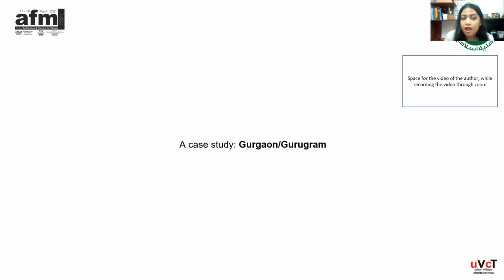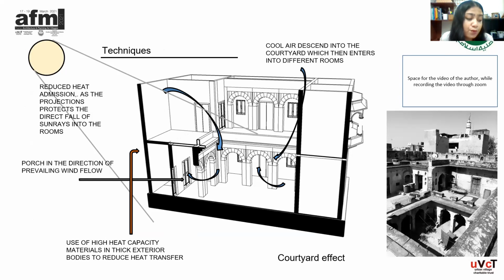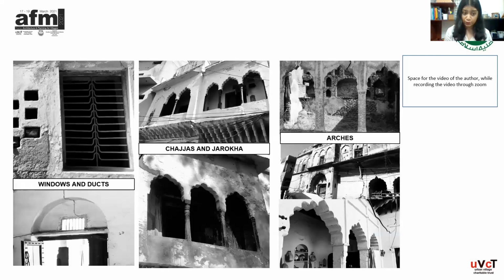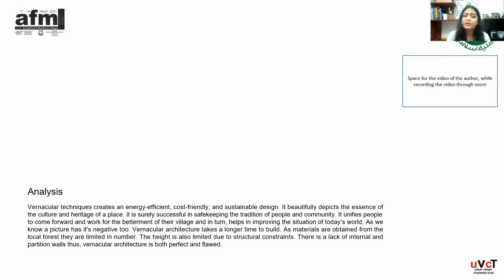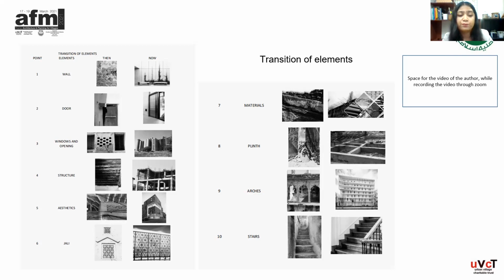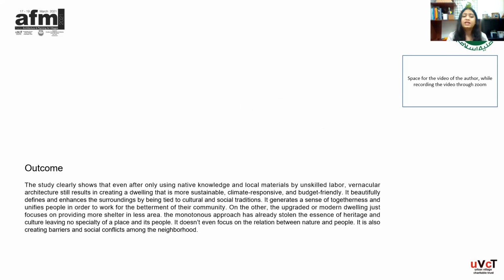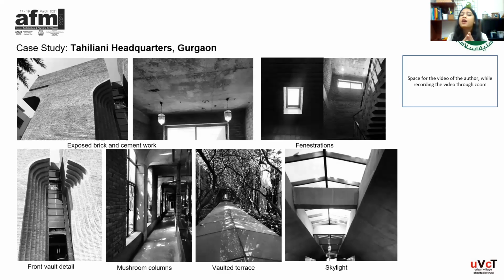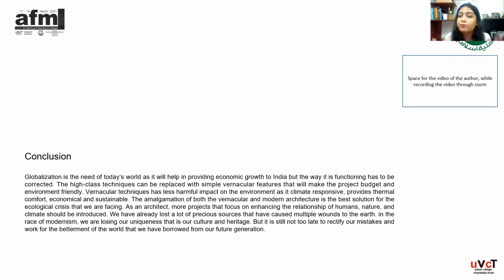Diminution of Vernacular architecture: fors and against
Authors : Umme Habiba Beg, Madiha Shahid, Mohd. Hasan Sohaib

Abstract : The quest for methods to face environmental issues, globalization, and climate change has brought vernacular architecture to the forefront. Vernacular architecture can be understood by defining it as an informal style of building that beautifully represents the piece of art created by the local craftsmen using local materials that is unique to a specific place. It is a great contemplation of culture and the essence of heritage. Vernacular architecture is the best illustration of the interrelation of mankind and nature. The practices are not only functional but also climate-responsive and sustainable which is difficult to achieve in a lot of modern architecture.
Modernity is highly embraced but it cannot be compensated with completely leaving our legacy behind.
The first section of the research contains brief information on vernacular architecture. The transition of rich heritage villages into concrete jungles can be exemplified in the case study of Gurgaon explaining the older techniques followed and the ones that replaced them. The example will reflect how somewhere the innocence of vernacular architecture is long lost and forgotten under the idea of being high tech and advance.
The paper also includes how just a tint of vernacular practices in the era of modern architecture can be the much-needed solution to deal with environmental issues, climate change, economic loss, and urbanization.